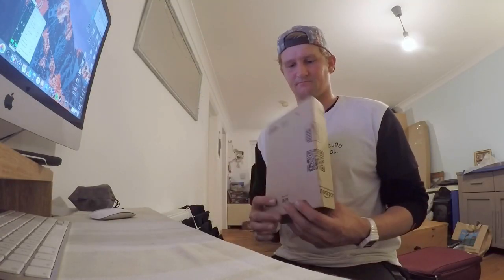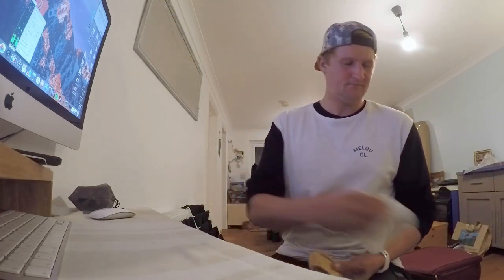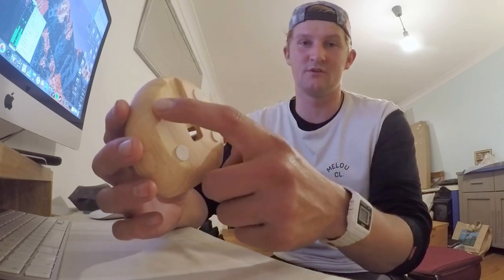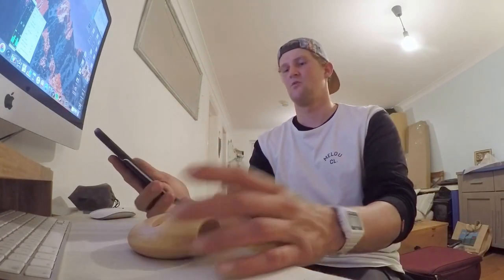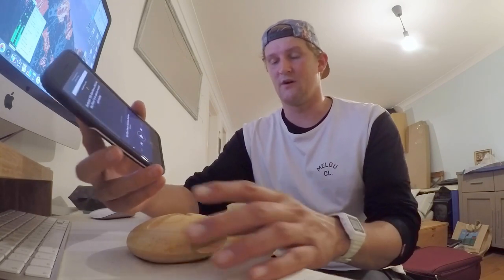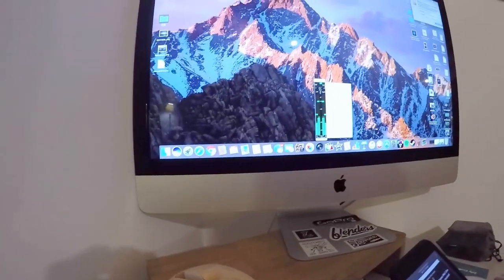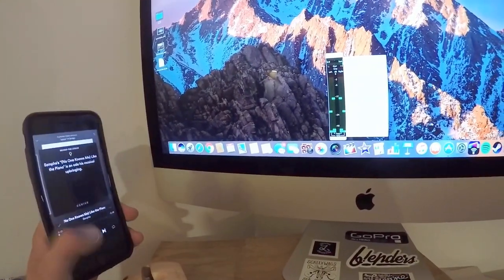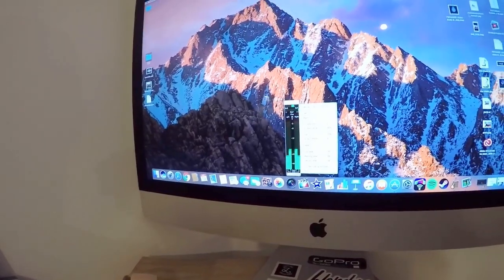IPHONE DOCK jelly comb wooden speaker amplifier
iPhone dock which is a natural amplifier and fits all iPhone 6/7 versions and many more phones